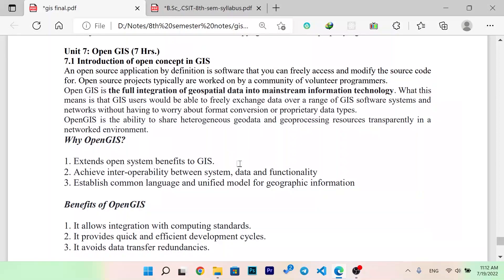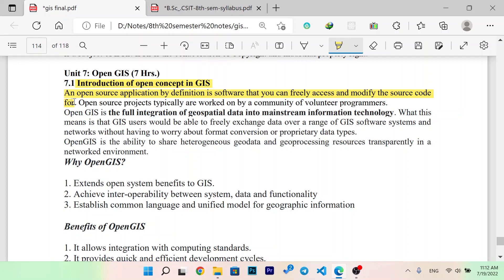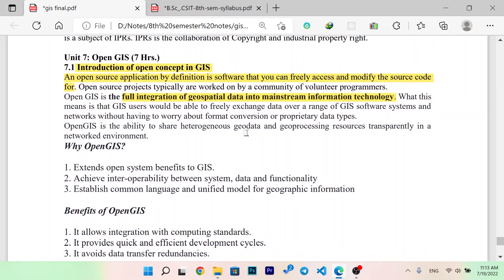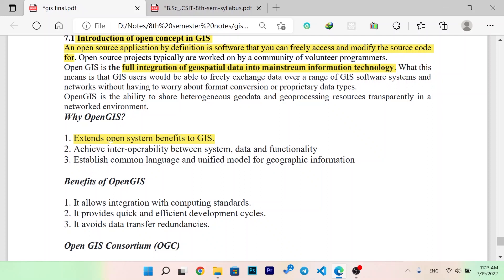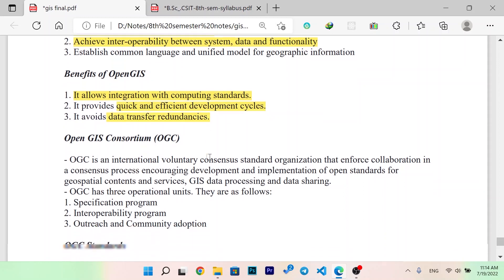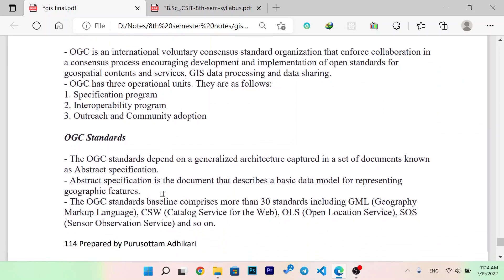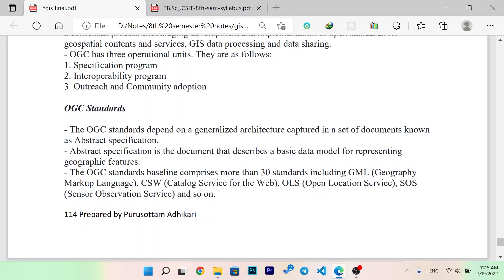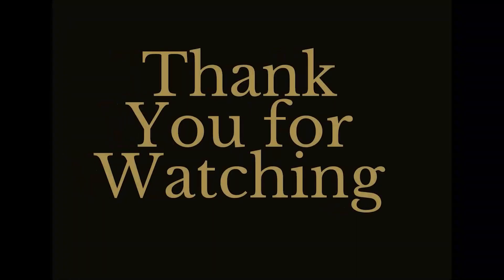Introduction to open concept in GIS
In this video you will learn about concepts open in GIS